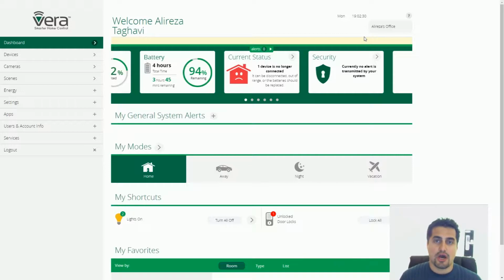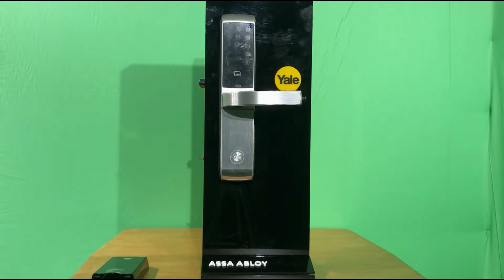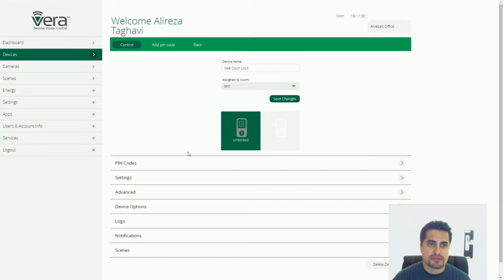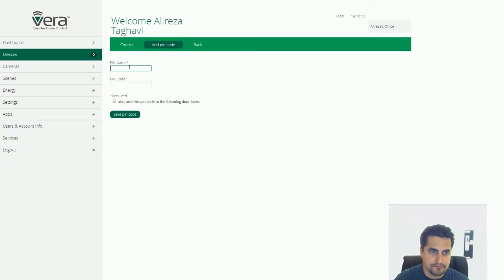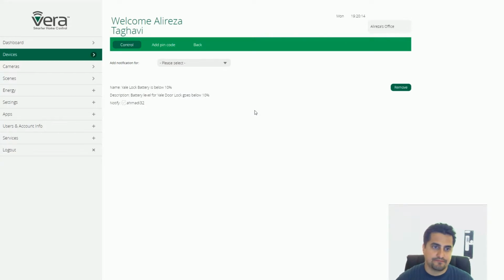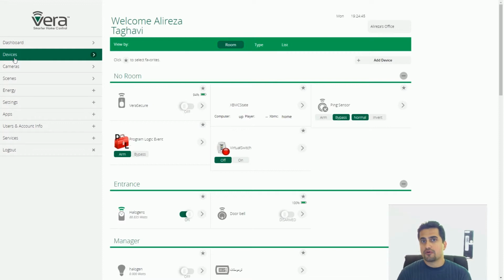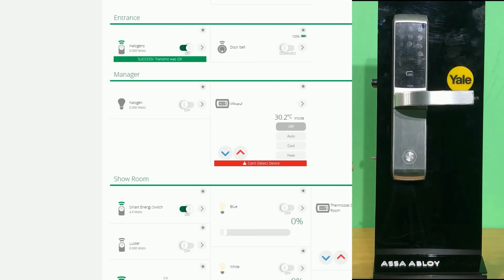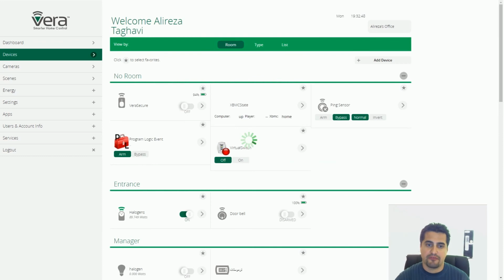Add Yale doorlock to Vera control unit and its configuration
Smart door locks provide peace, comfort and security. How? just be patient and watch the video.

This video shows how to add YDM3168 door lock from Yale to Vera using z_wave. Also smart door lock's options are shown.

I described options are related to YDM3168 and Vera control units not other brands.